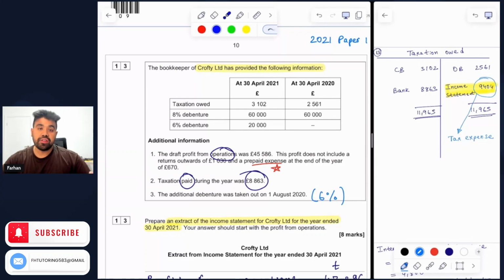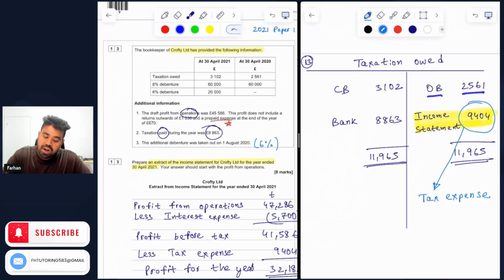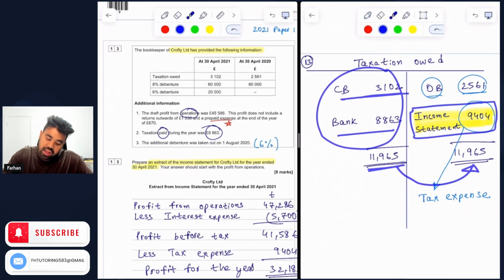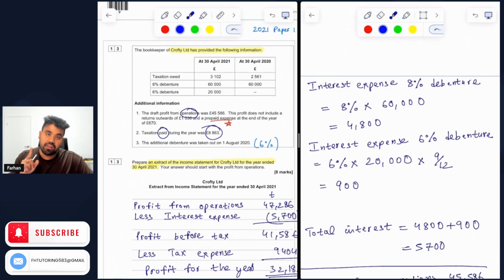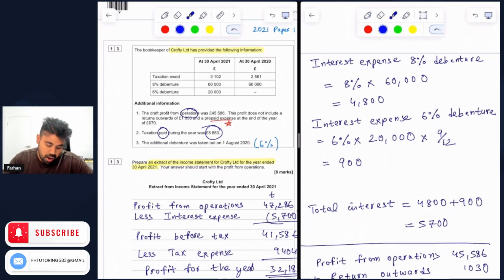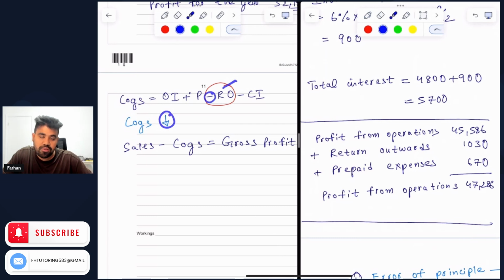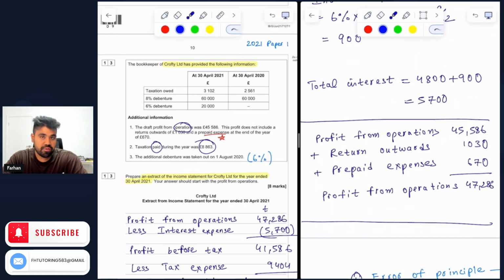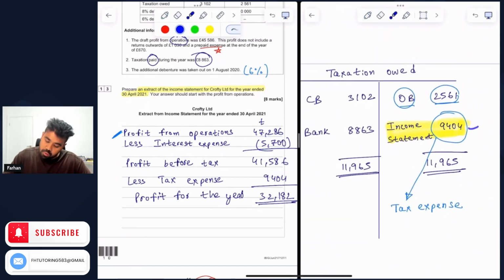AQA Accounting 2021 Paper 1 Exam Paper| Company Accounts